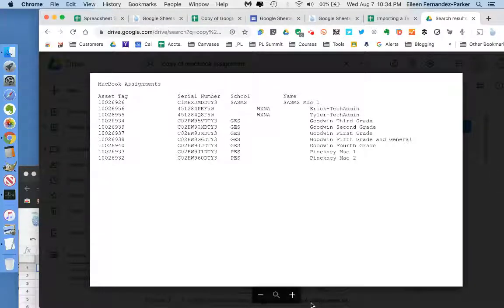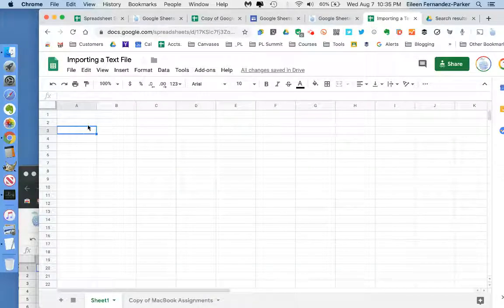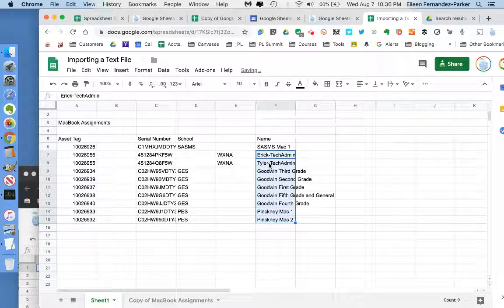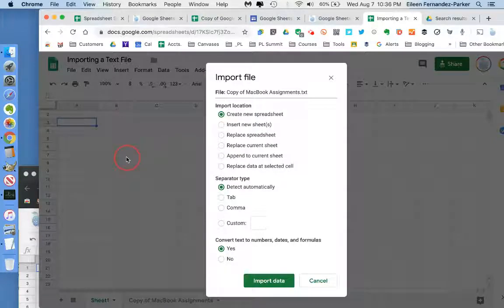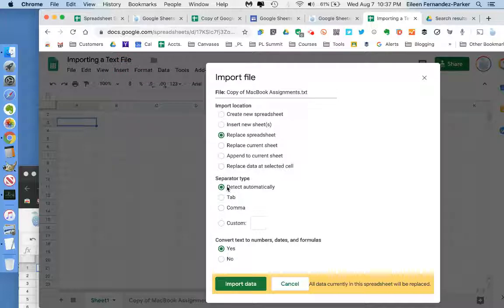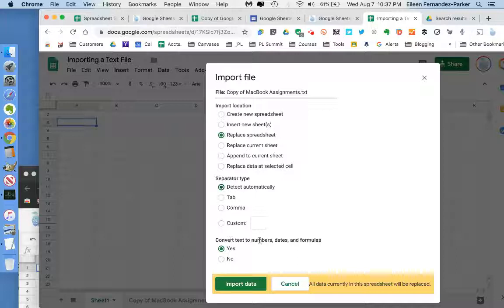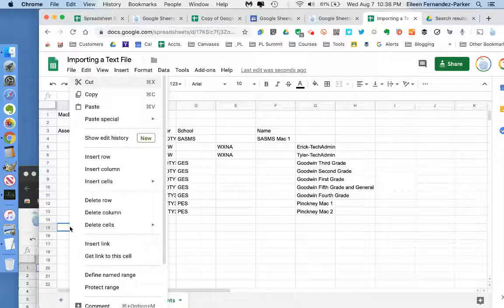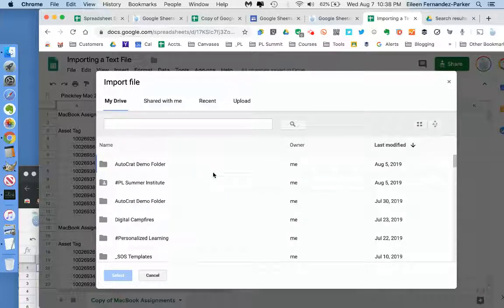Google Sheets: Intermediate Importing from a .txt file